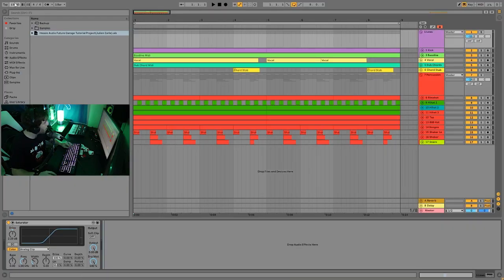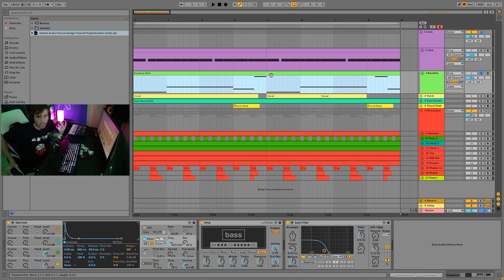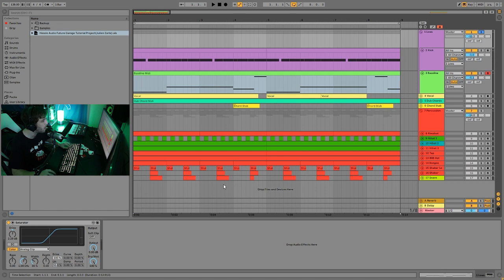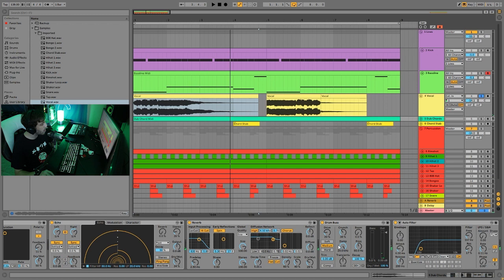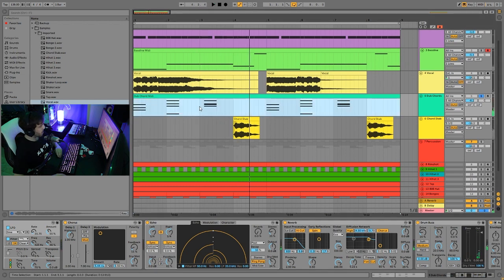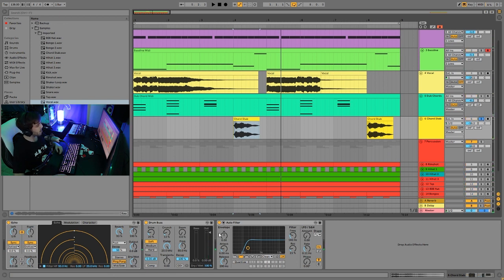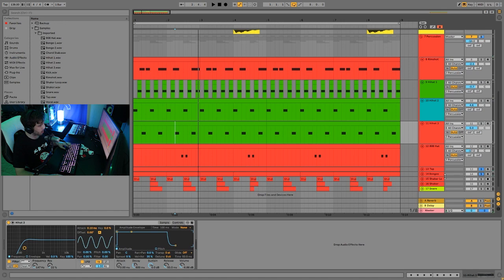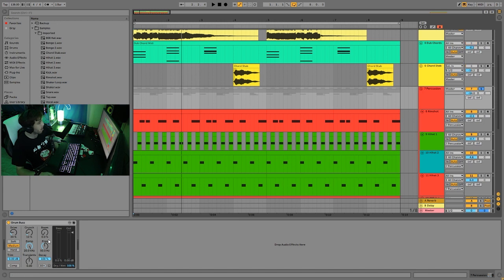How To Make Hessle Audio Style Future Garage [+Samples]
This video is about How To Make Hessle Audio Style Future Garage